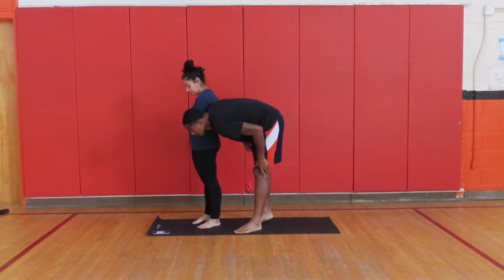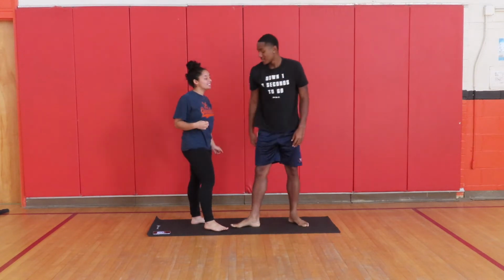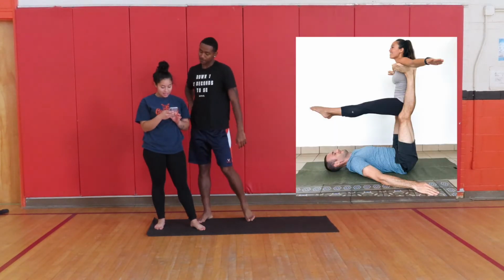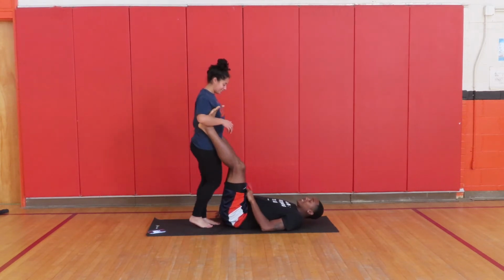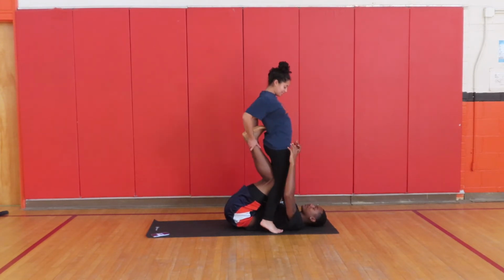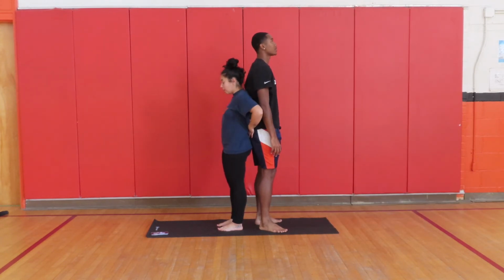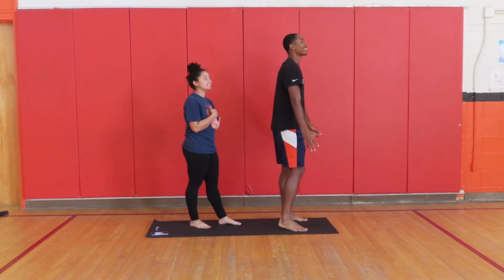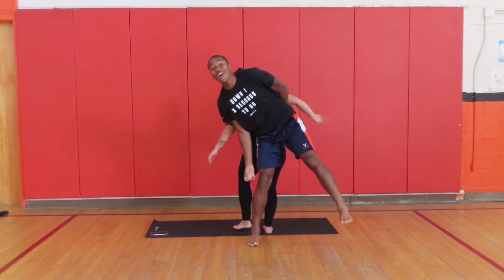Couples Yoga Challenge!!! (**FUNNY**)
We did good for the most part I think?!?